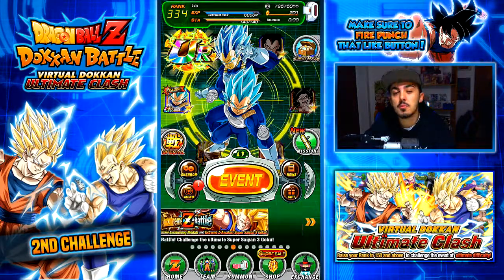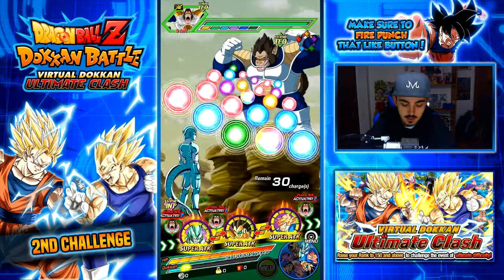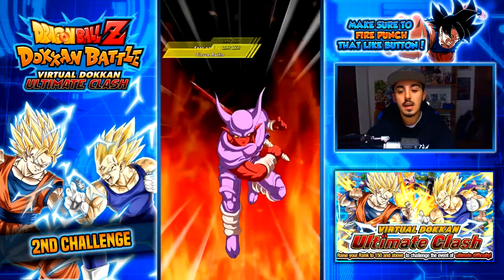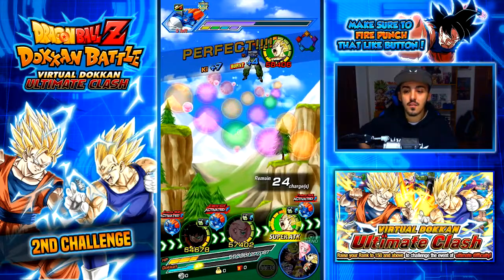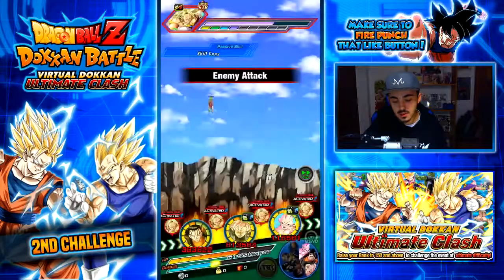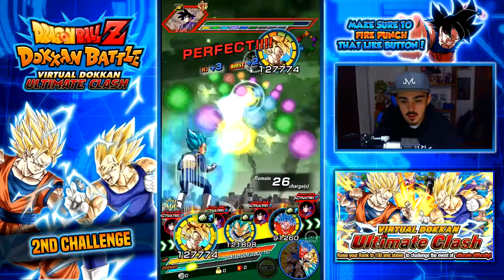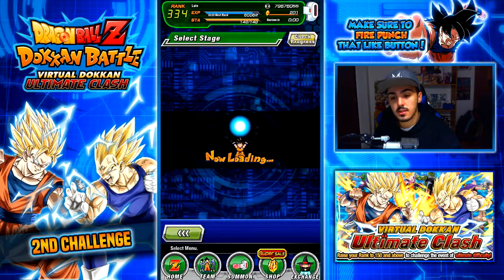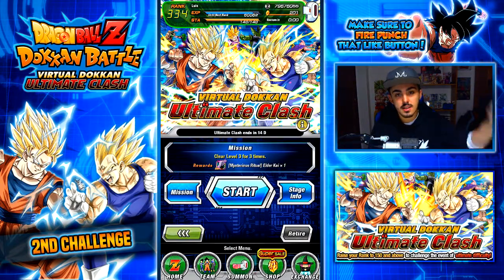COUNTER TEAMS!! - ULTIMATE CLASH DBZ DOKKAN BATTLE #02 w/ Titos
TODAY WE TAKE ON THE 2ND CHALLENGE OF THE VIRTUAL DOKKAN ULTIMATE CLASH IN DBZ DOKKAN BATTLE GLOBAL!!! QUITE THE LONG CHALLENGE BUT VERY INTENSE ONE AS WE TAKE ON ALL THE ENEMIES!!

If you enjoyed make sure to Fire Punch the Like button, and join the BeastArmy for more

EXTRA SUPPORT

All donators get priority on playing games with me or on voting during the stream the donation is done.

COOL LINKS

CREDITS